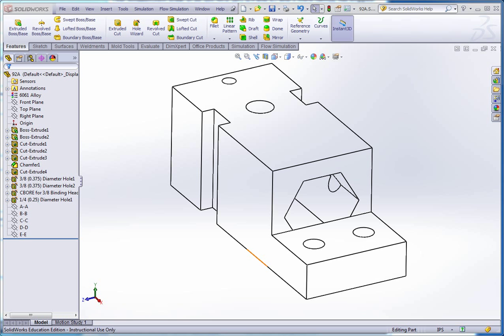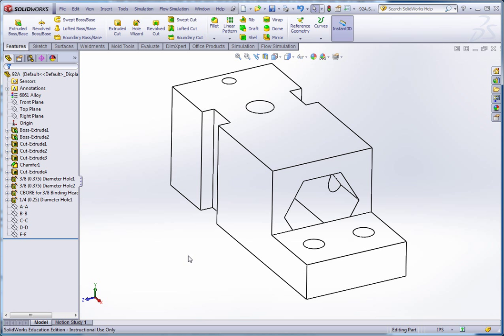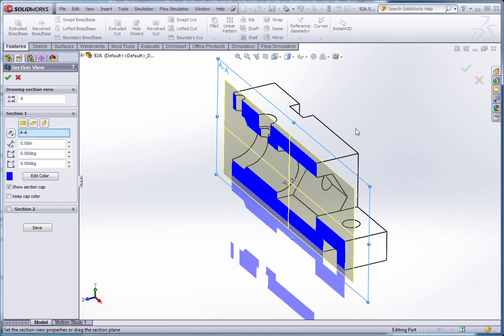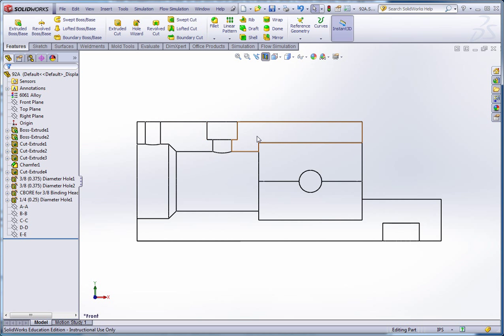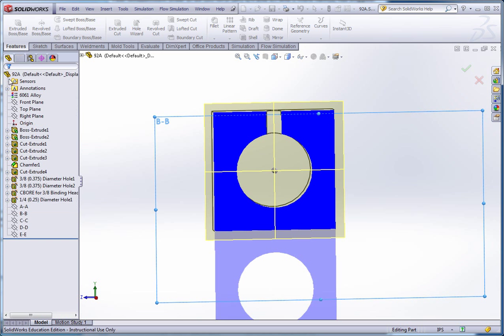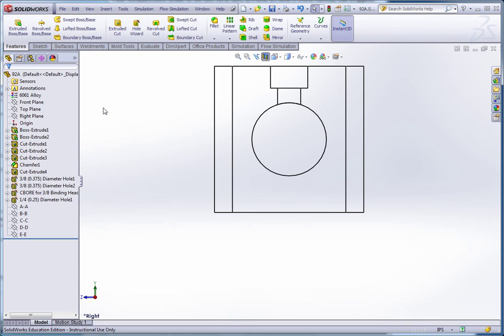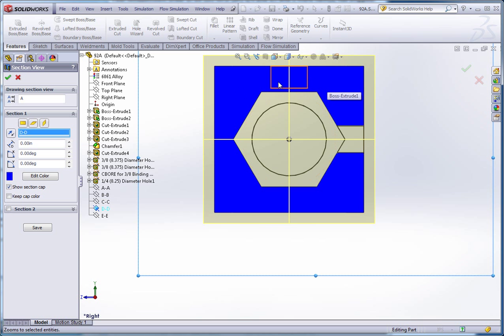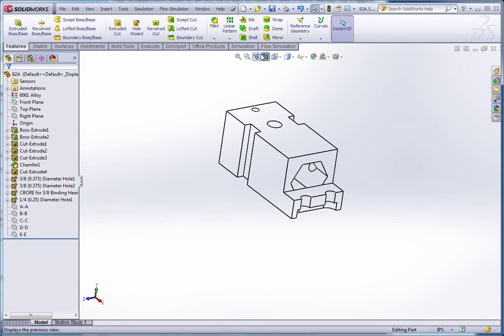Understanding Sectioning of Exercise 6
This video demonstrates the meaning of cutting lines A-A, B-B, C-C, D-D, and E-E for exercise 6.